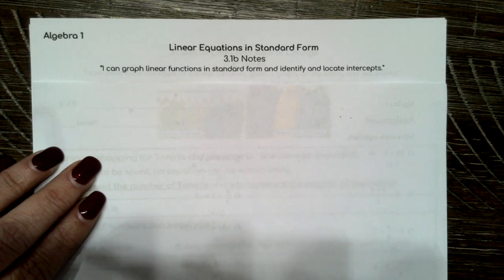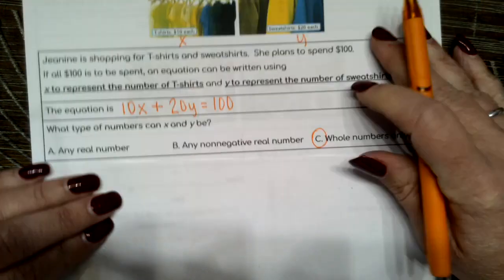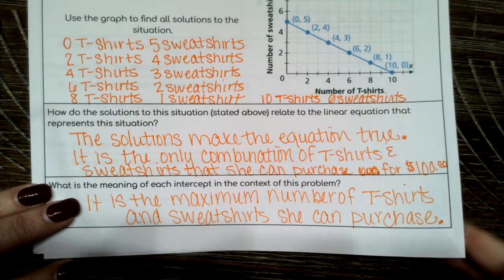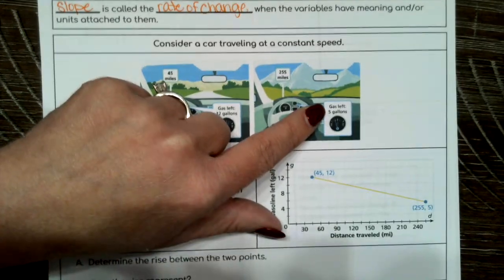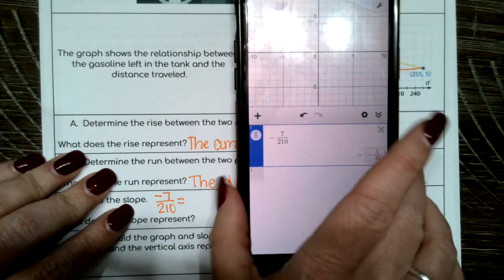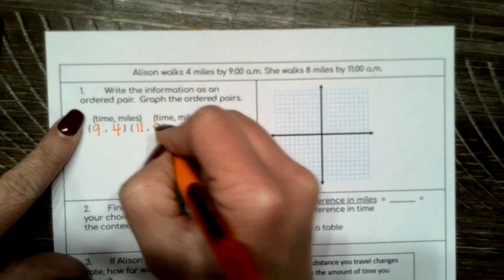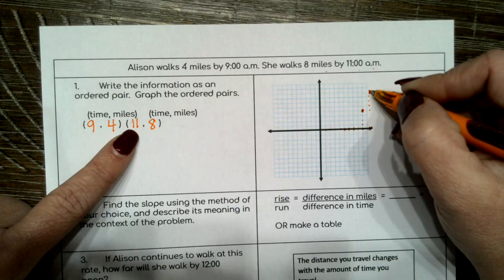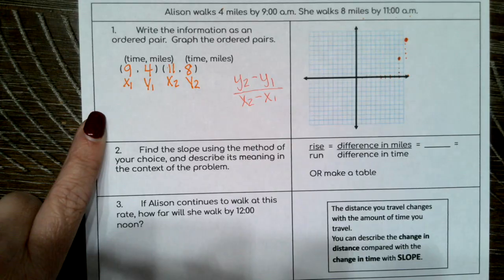3.1b & 3.2c Word Problems